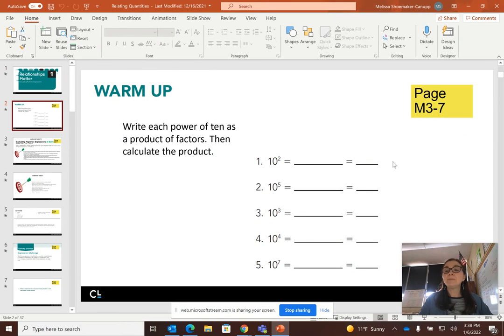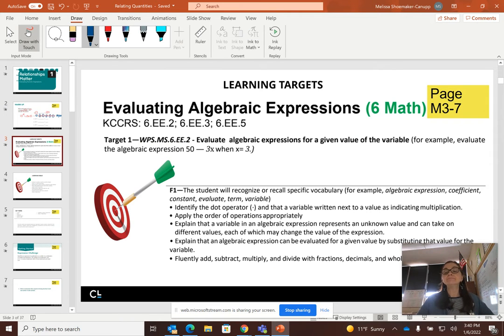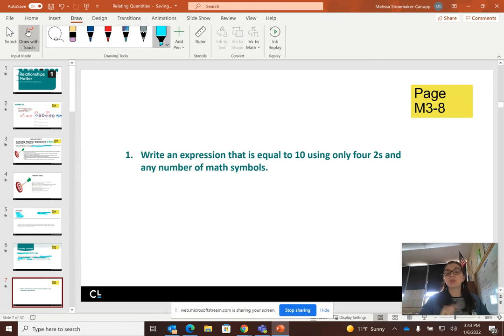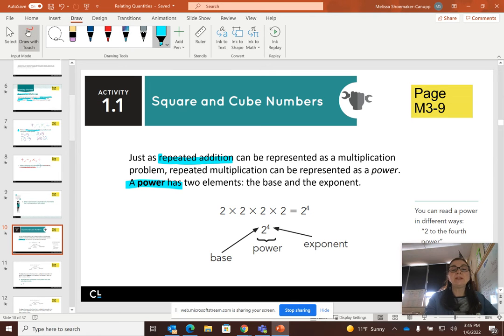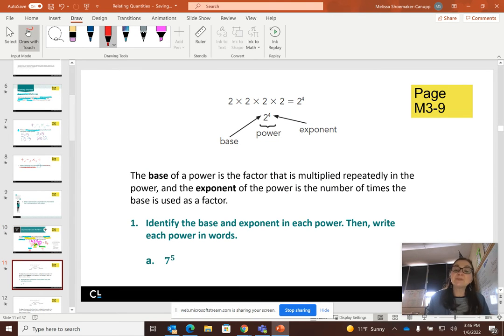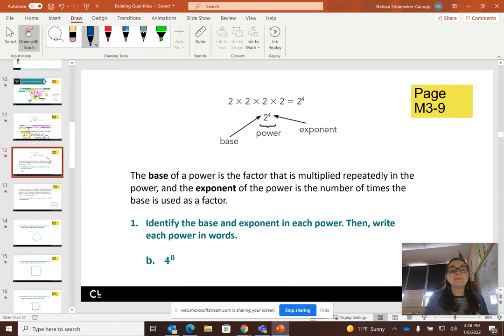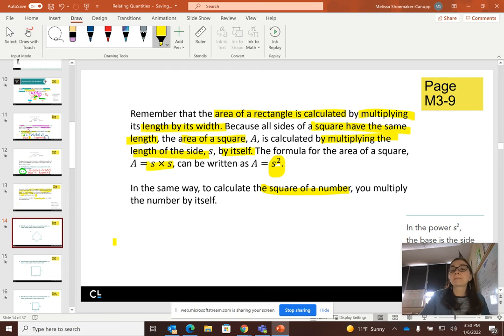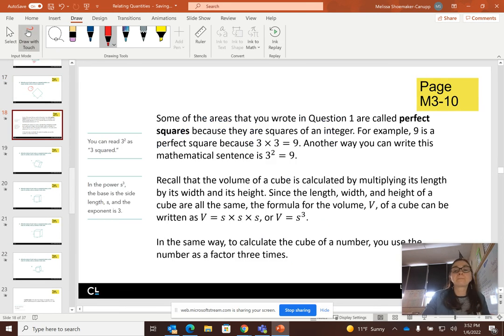Relationship Matters page 7 10 2